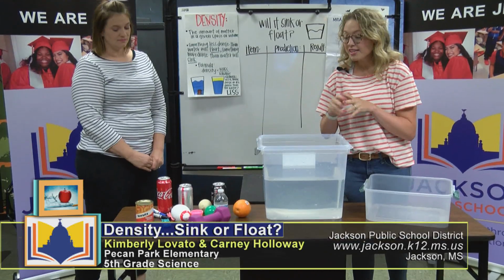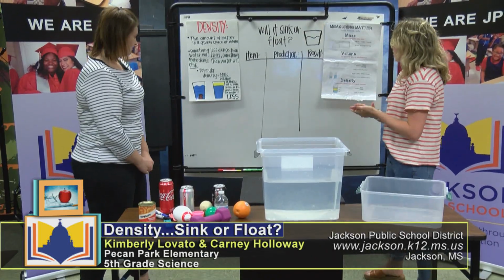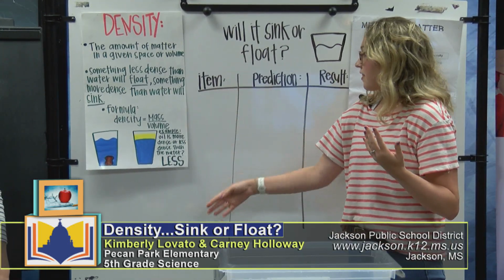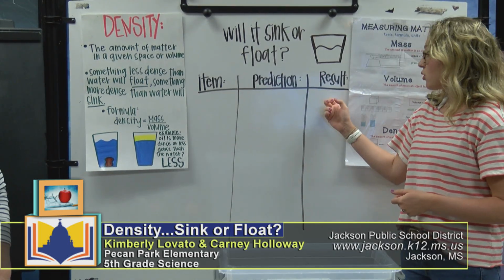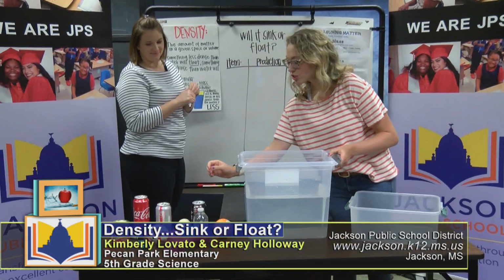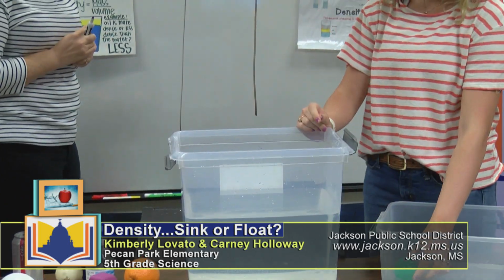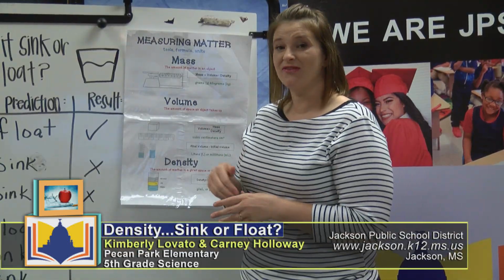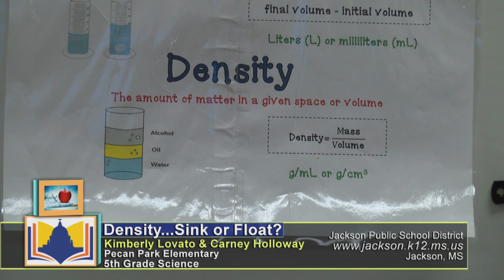Jackson Public Schools, Jackson, MS. Science #2 "Density...Sink or Float"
Jackson Public School District, Jackson, MS. Science Lesson #2, "Density...Sink or Float" hosted by Kimberly Lovato & Carney Holloway - Pecan Park Elementary, 5th grade science teachers.